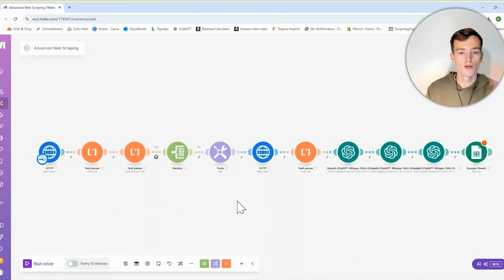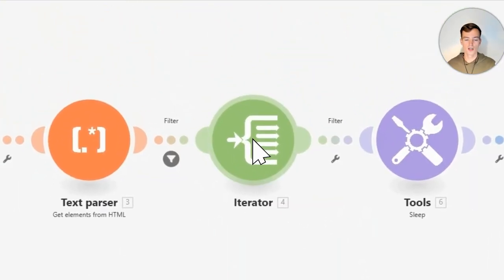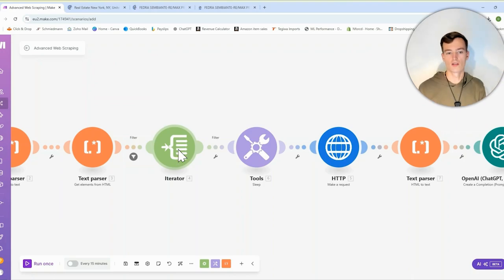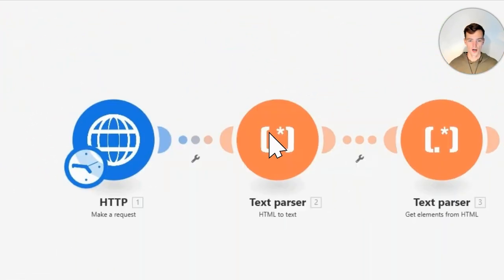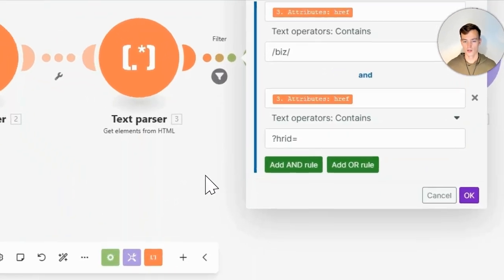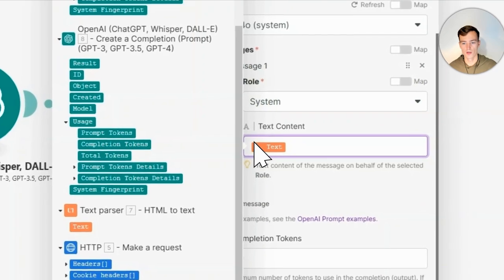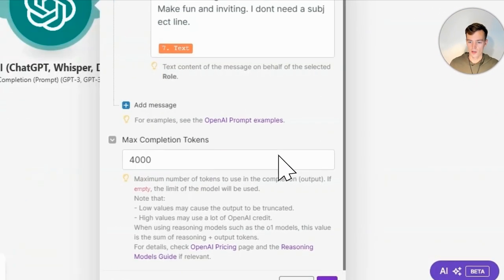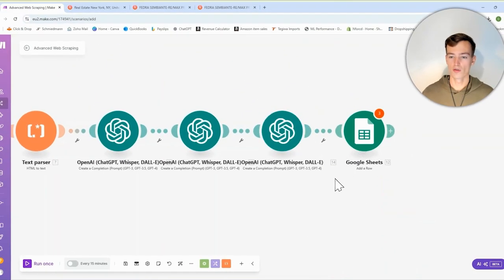I Built a PHONE SCRAPER in 2025 and Found Out What Really Works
🚀 **How to Build a Data Scraper for Phone** 📊

In this video, we’ll explore the basics of building a **data scraper** using simple tools and techniques. Whether you're just getting started or looking to refine your skills, this guide will walk you through key concepts and practical steps.

✅ The fundamentals of data scraping
✅ Setting up the right tools
✅ Writing and running a basic script
✅ Important considerations to keep in mind

🔗 **Resources & Code:** [Link if applicable]